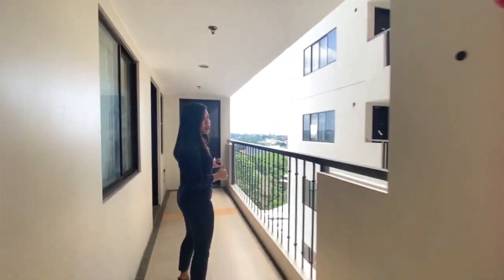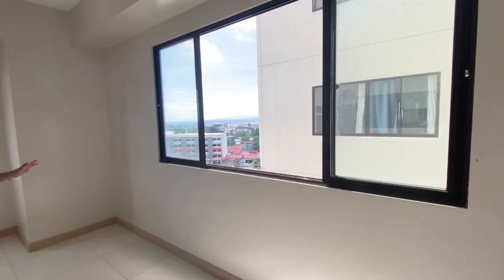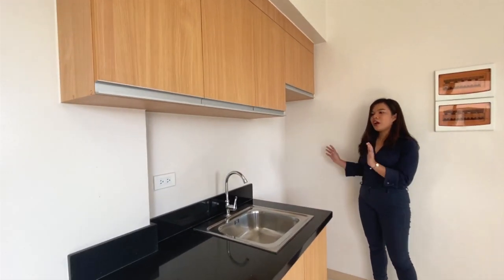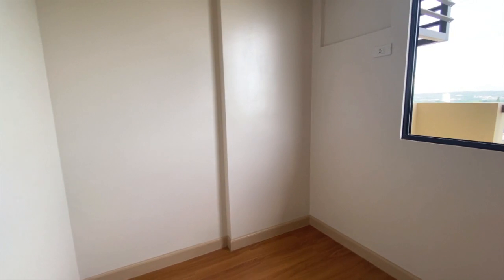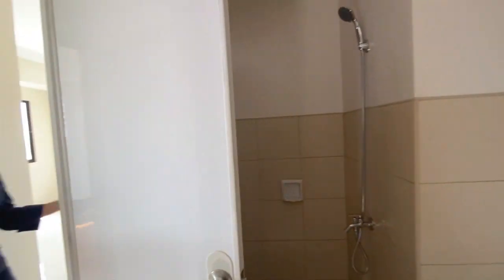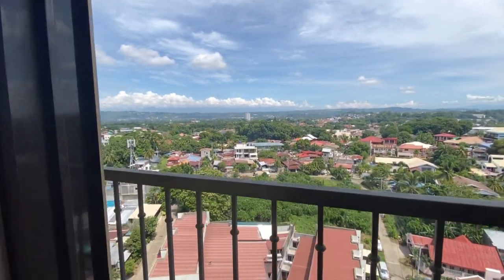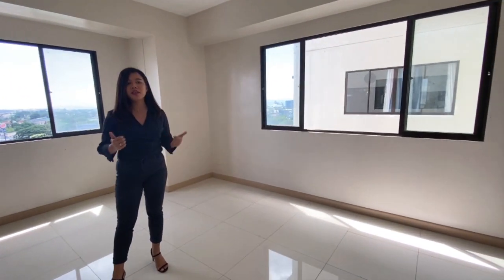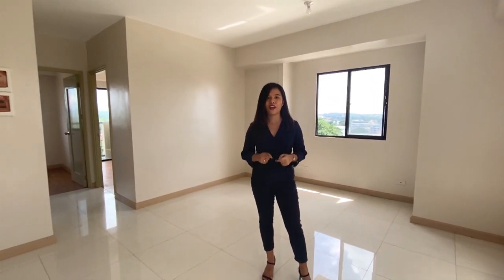(RFO) 2-BEDROOM UNIT TOUR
Northpoint Davao creates an atmosphere of investment and end-use within its community. Join this virtual tour as we show you what's inside a 2-bedroom unit inside the vertical pine community in Metro Davao.

Share us your thoughts on the comment section below and we're open for physical tour of the unit showcased on this video!